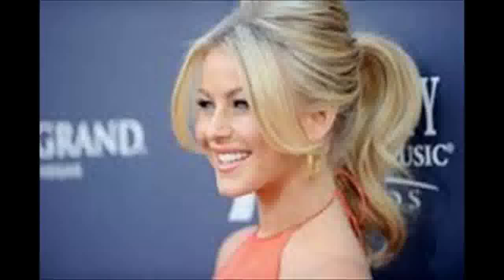What Earrings Go With a Ponytail